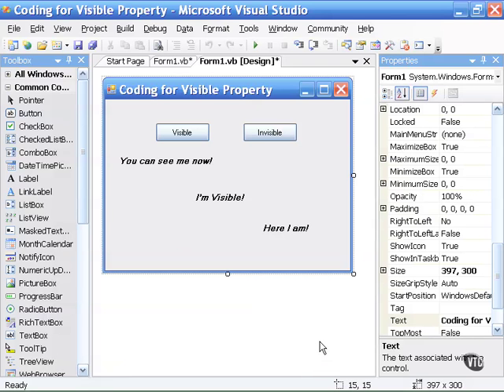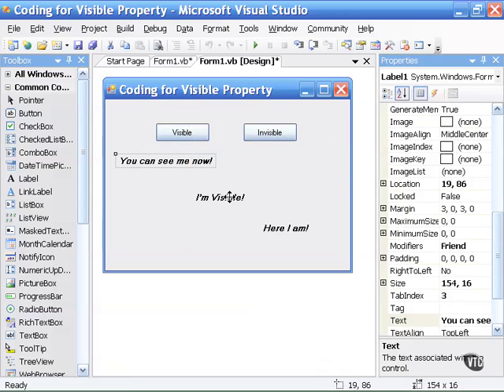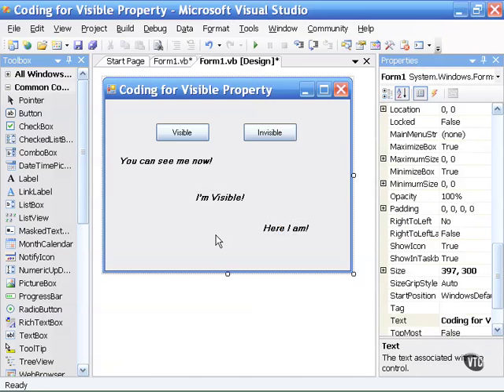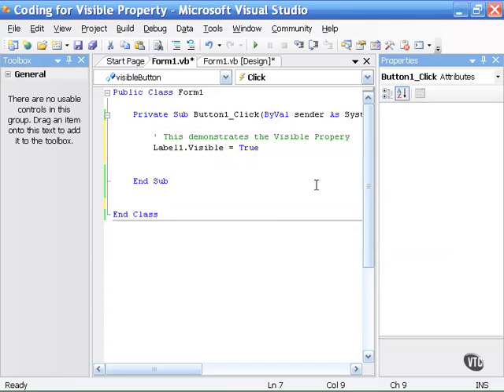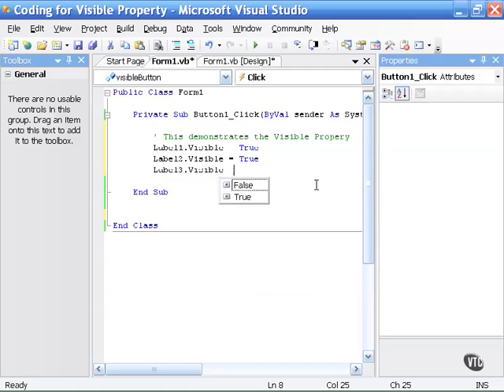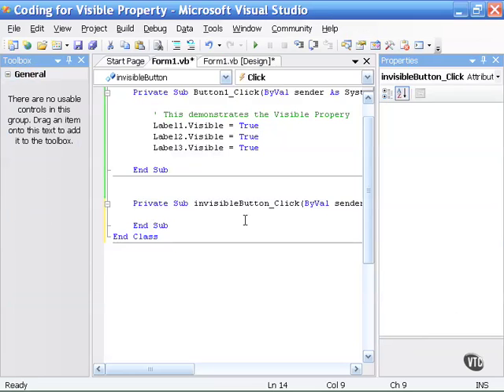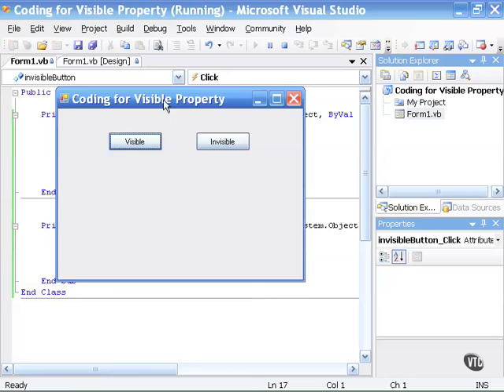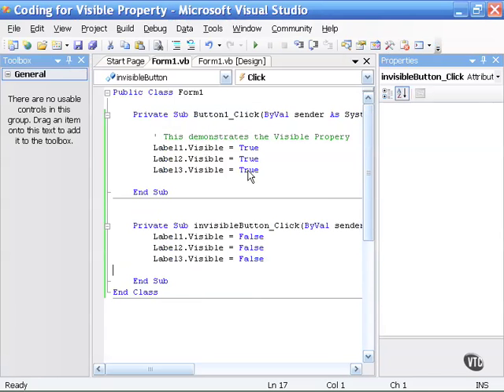04 04 Code for Visibility of Controls